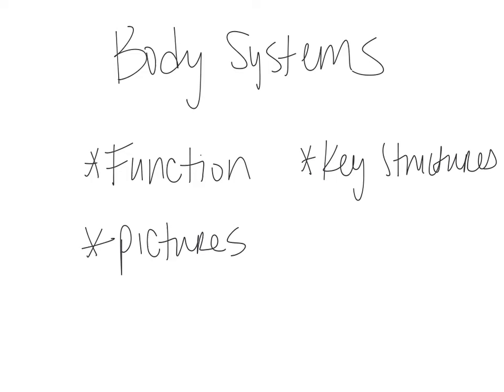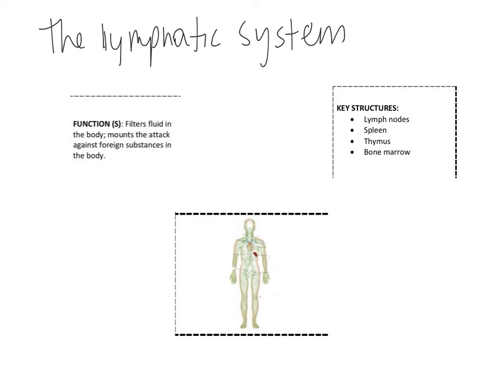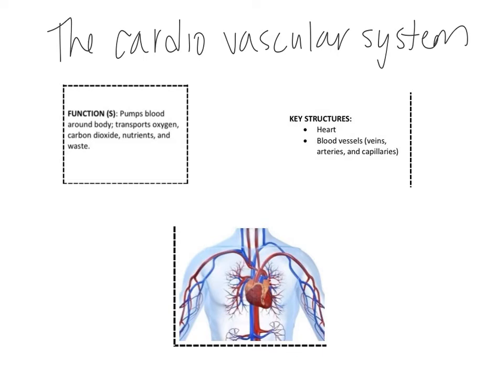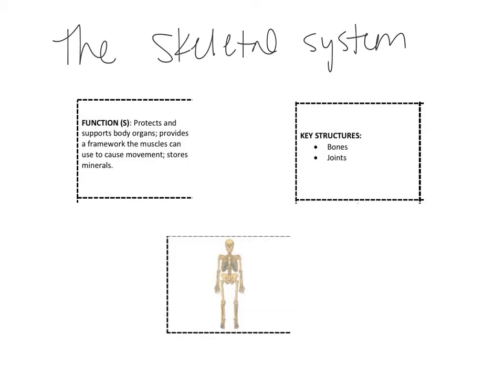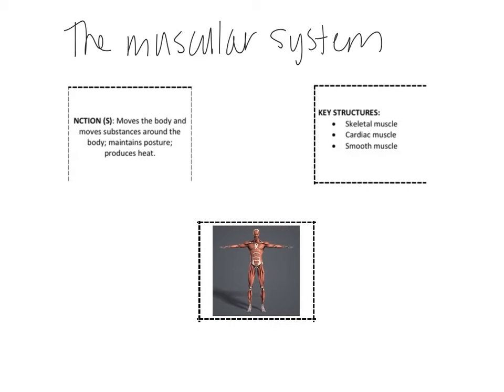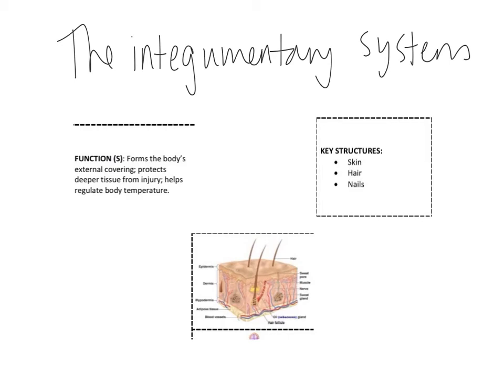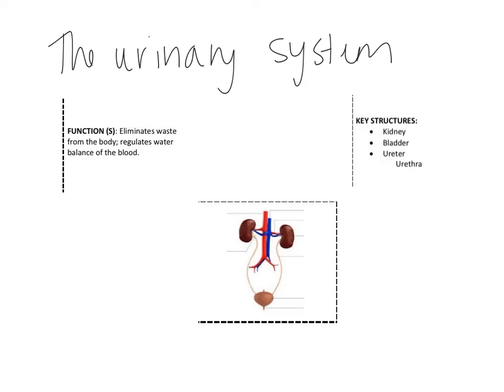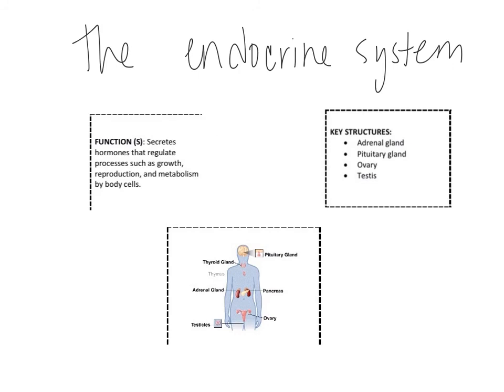Body Systems video